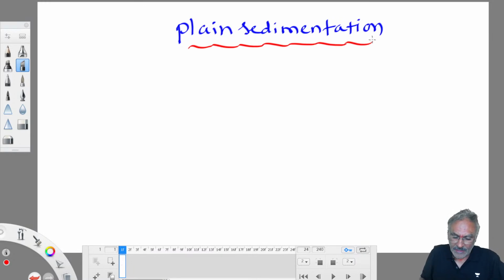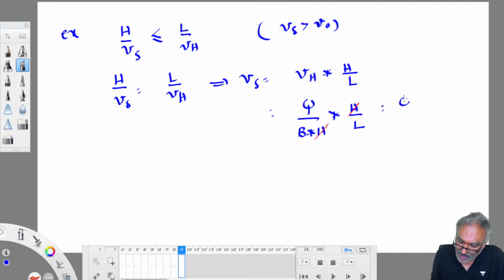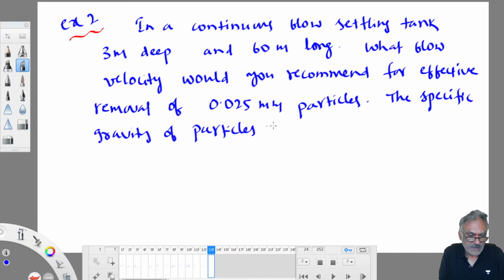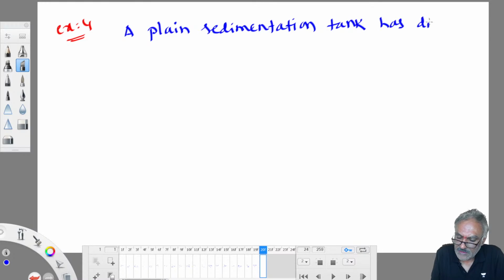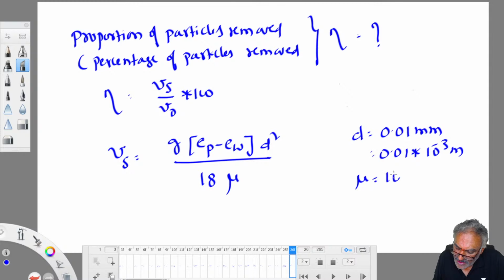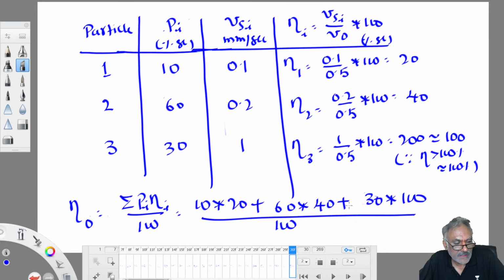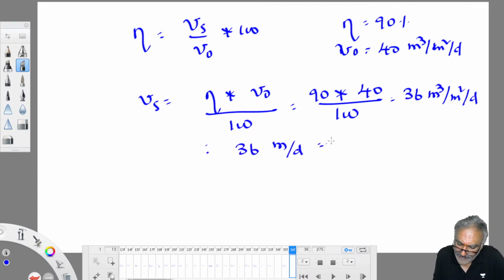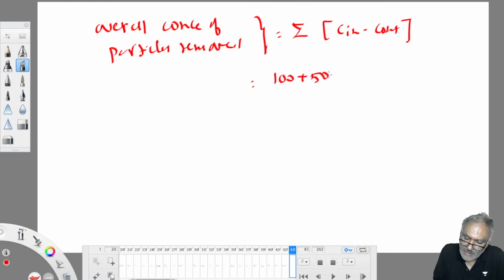Sedimentation | PYQ | Shiva Prasad | GATE 2023